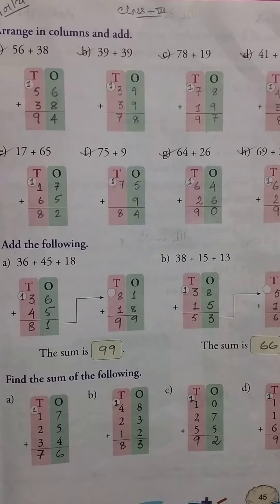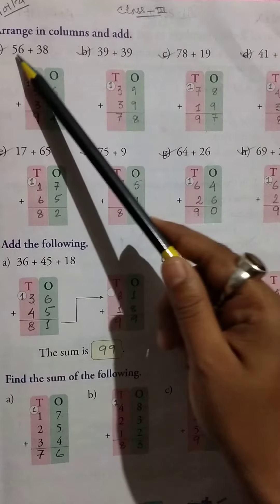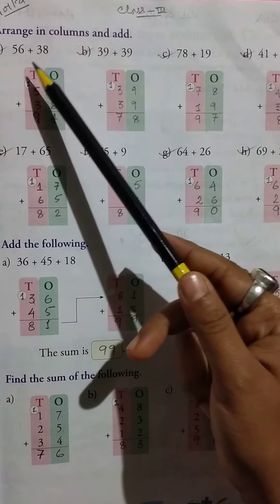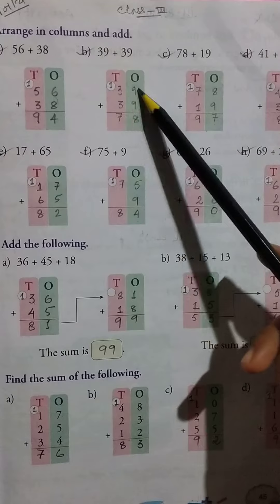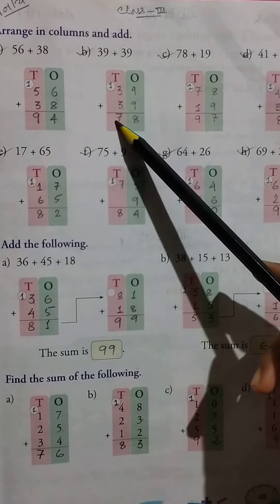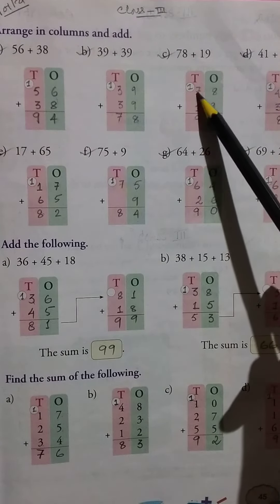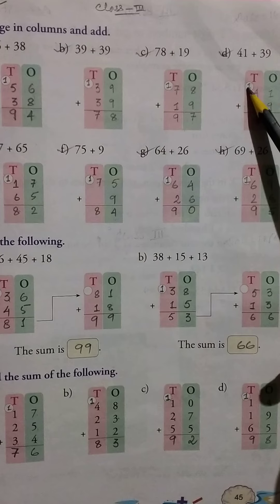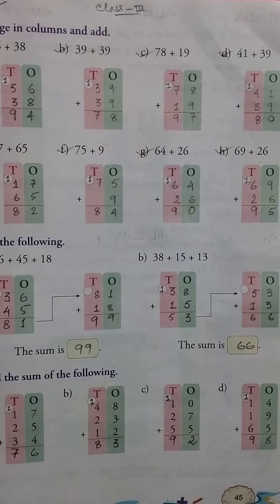Rising Sun Public School, Class-3, Mathematics, 15/01/2021